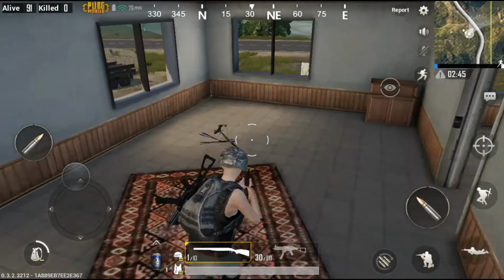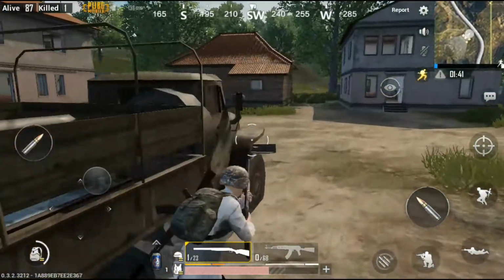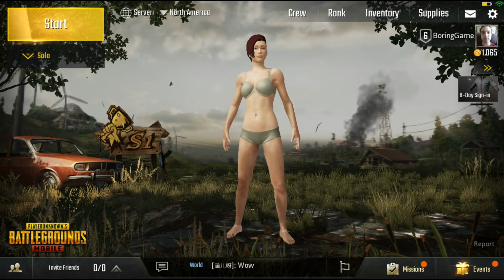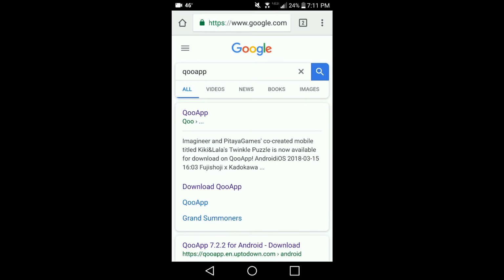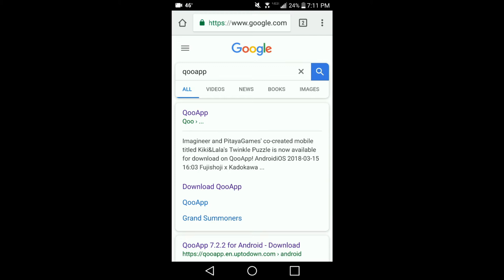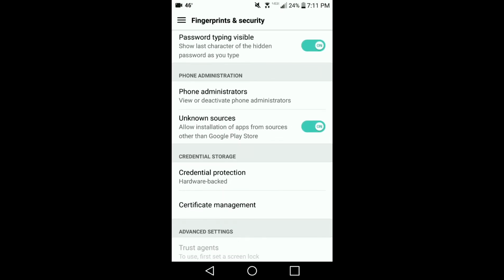PUBG On A LG G5 and Also How To Get The App On Android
so ya i never played the game on PC (mostly do to all the cheaters) so i though why not try it on my phone since it will be slower pass and not full of cheaters. so for i do like the game. but i dont think i'll buy it on PC mostly do to it runing like shit on PC and it being full of chinesse cheaters